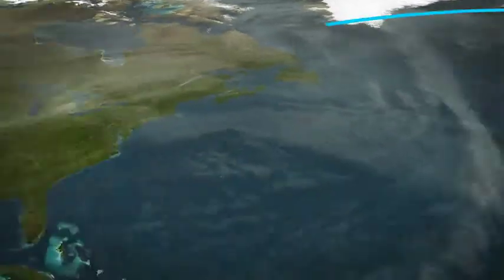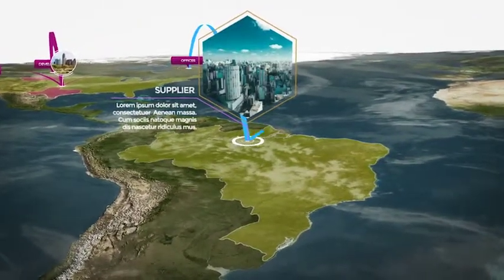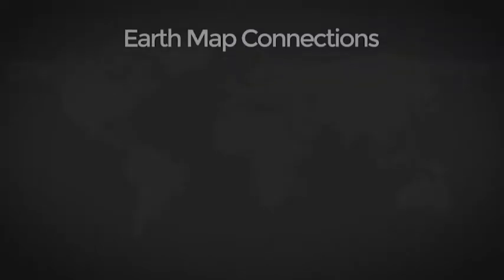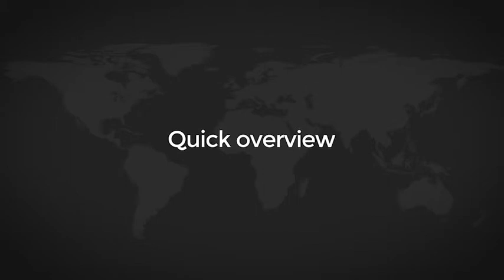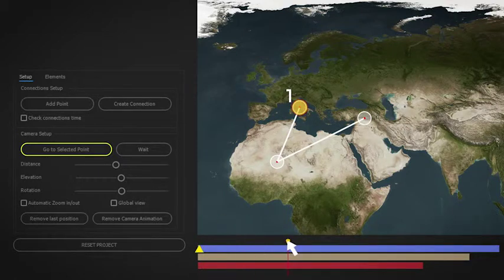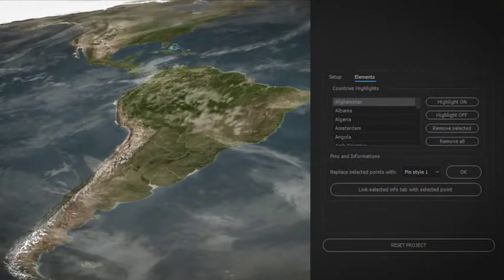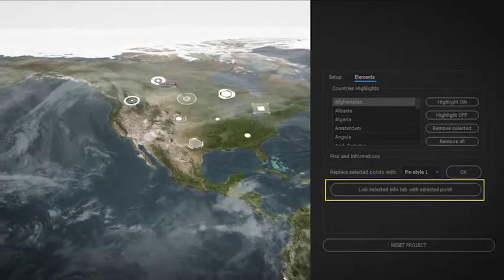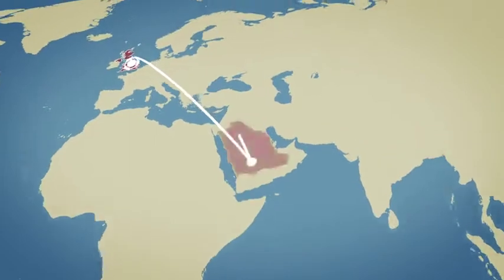پروژه آماده افتر افکت : تیزر Videohive Earth Map Connections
با استفاده از Earth Map Connections شما می توانید میان کشورهای مختلف جهان ارتباط برقرار کنید اما اگر ارتباط میان شهرهای کشوری خاص مد نظر شماست، Earth Map Connections آنچنان کارآمد نخواهد بود. به همین دلیل، اسکریپتی در این پروژه وجود دارد که اجازه می دهد تا یک نقشه سفارشی را با استفاده از Google Earth Pro بصورت رایگان دریافت کرده و به پروژه اضافه کنید. تمام دستورالعمل ها مانند نحوه استفاده از یک نقشه سفارشی بصورت فایل ویدئویی در پروژه وجود دارد.